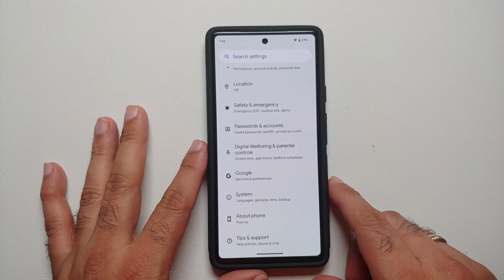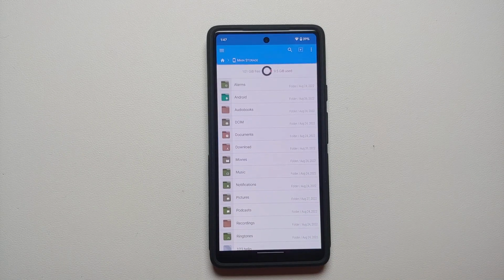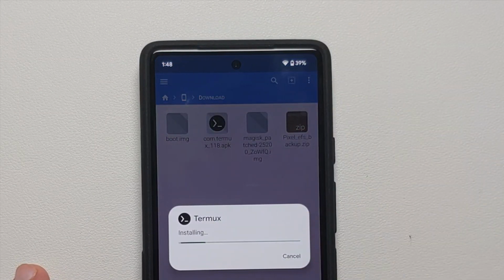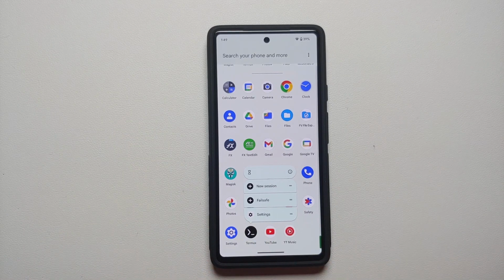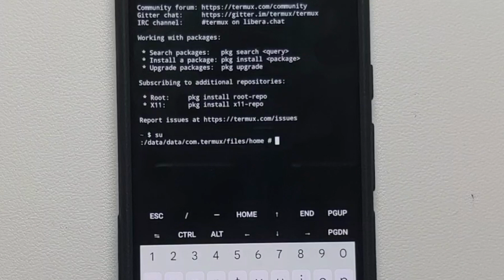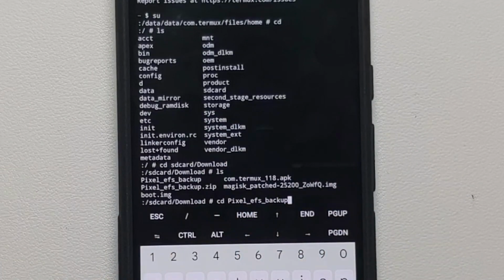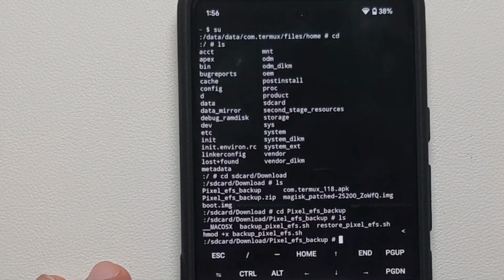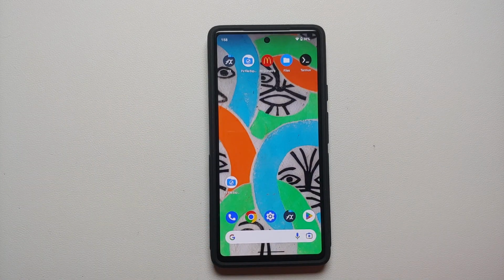Howto Backup & Restore EFS, Modem & Persist Partitions on Any Google Pixel (6 Pro, 6, 6a Etc) (Root)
Do you want to learn how to backup the efs, modem and persist partitions on any Google Pixel device without a custom recovery like TWRP? In this detailed video tutorial we will show you how to backup the efs, modem and persist partitions on any Google Pixel device without a custom recovery like TWRP. You will need to be rooted using Magisk and need to have Magisk Manager installed. This process will work on below devices:-

Google Pixel
Google Pixel XL